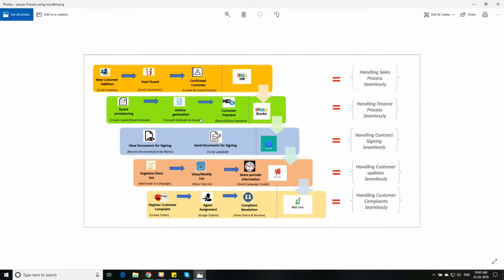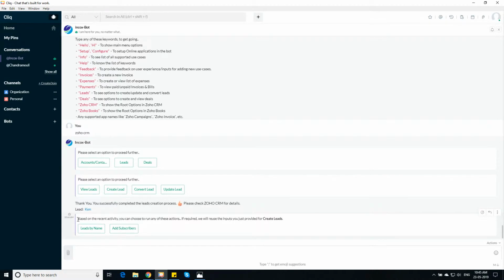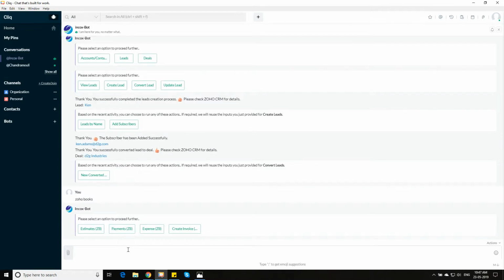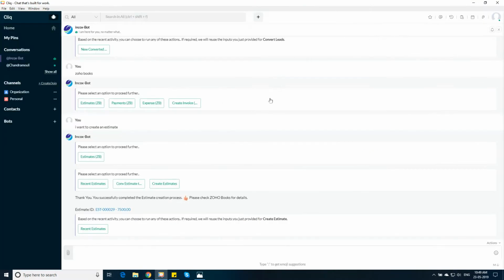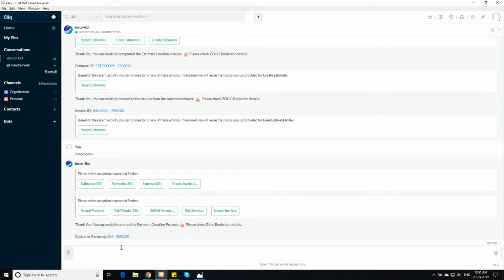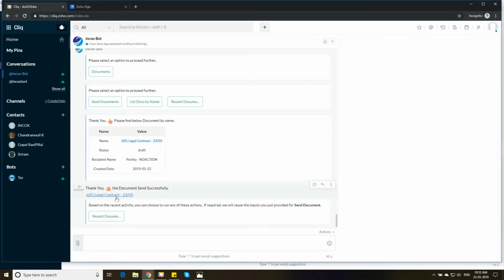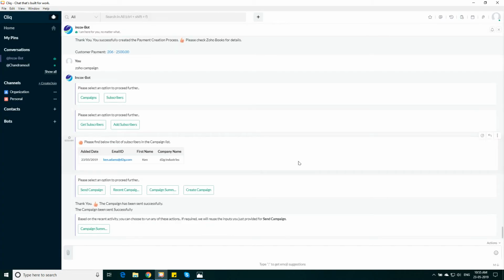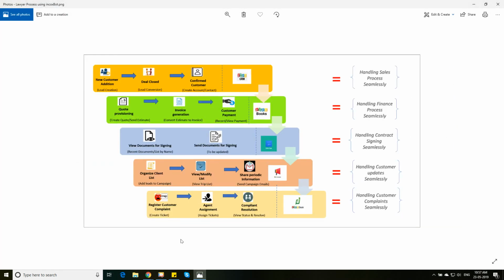Legal Process Made Easy using Zoho Cliq and incoxBot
In this video, a demo of how legal process activities can be streamlined using Zoho Apps, Zoho Cliq and incoxbot. The incoxBot for Zoho Cliq  makes the  execution of tasks easier through natural interaction.